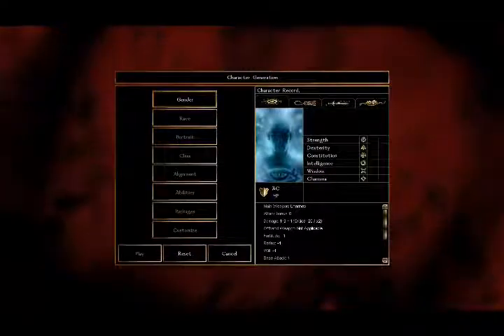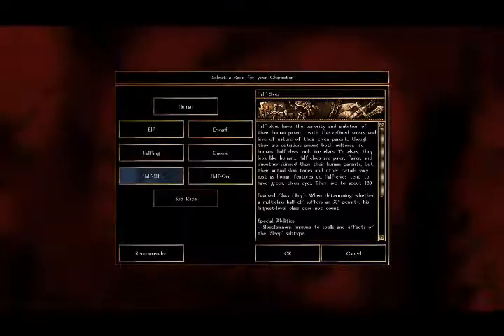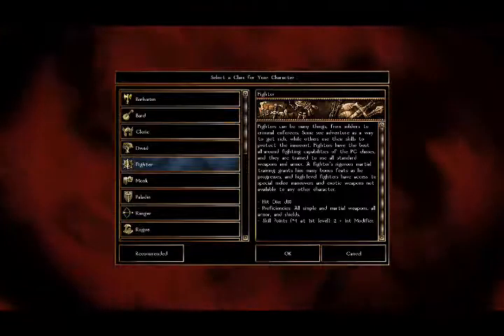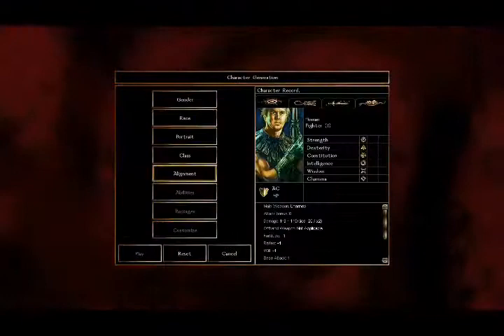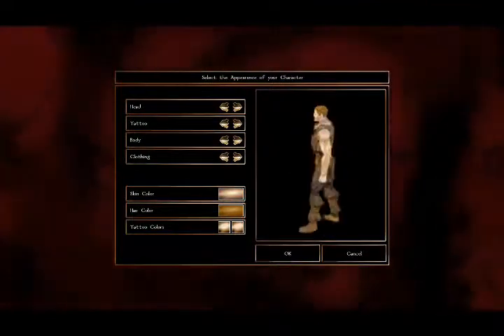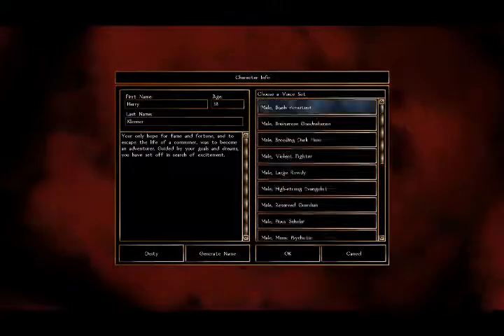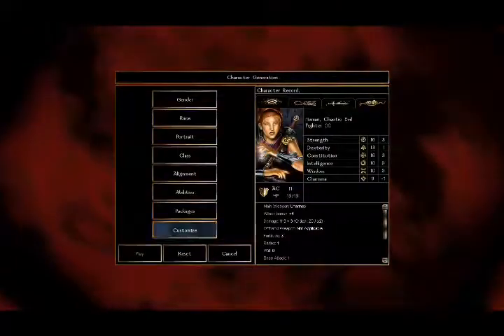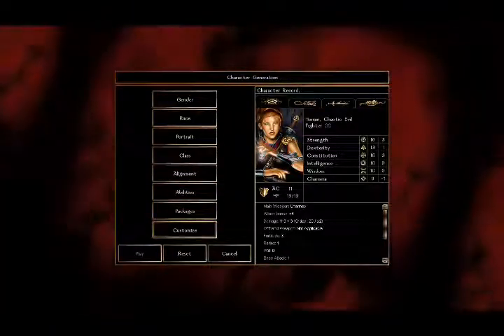Anyone with some creativity...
Like I said, game is Neverwinter Nights. I'm thinking of starting a new game, but I figured, I want to see what some of you can come up with, as I have maybe 2 D&D characters I haven't used; I'll go with my favorite.

Also, sorry, but the text is really small. I should have probably tried reducing the resolution I was recording at, but eh. I explain most of it; ask if you have any questions or need clarification.

Gender
Race   Sub-race
Class
Alignment
Abilities
Package
Name/Age/Voice

So, let's see what you got. :D By the way, the class list is:

Barbarian
Bard
Cleric
Druid
Fighter
Monk
Paladin
Ranger
Rogue
Sorcerer
Wizard